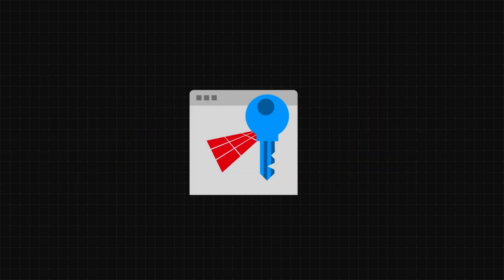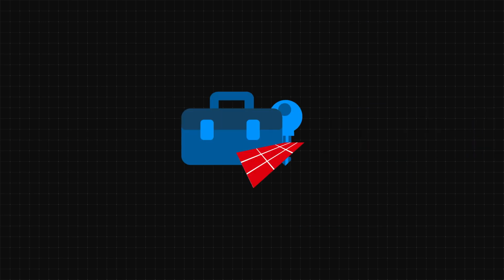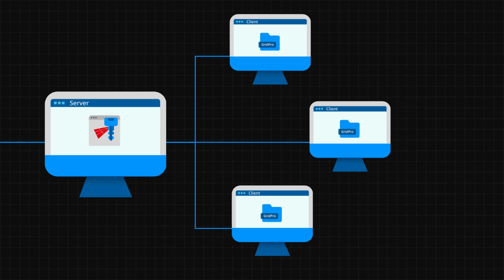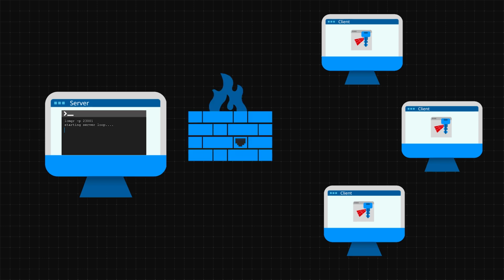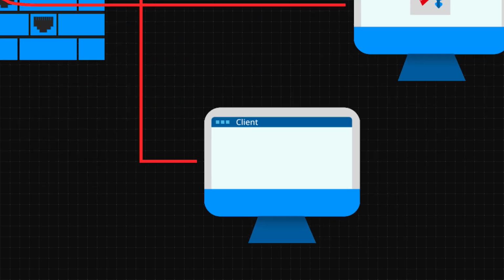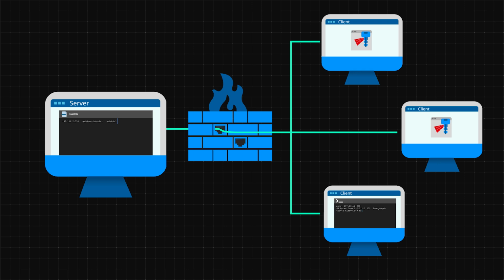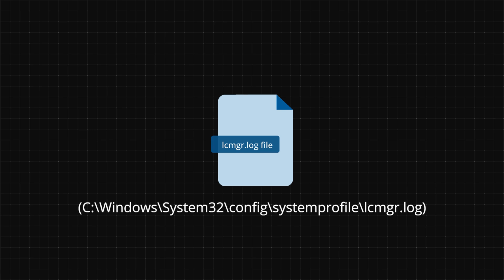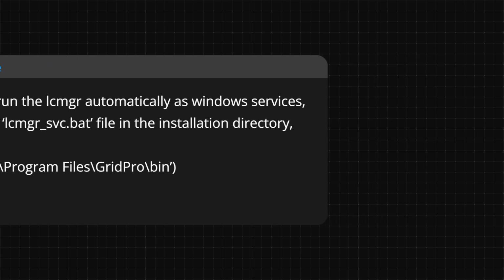Setting up GridPro’s License Manager Part 1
Need help installing GridPro License Manager?

Check out this quick guide that walks you through steps for a smooth and seamless License Manager setup using command prompt.